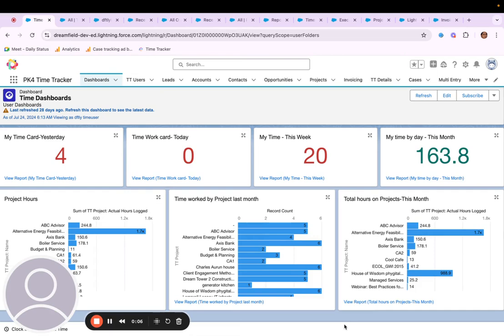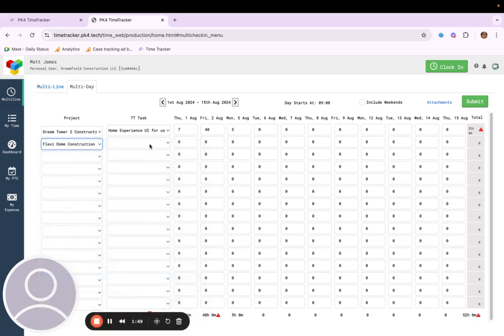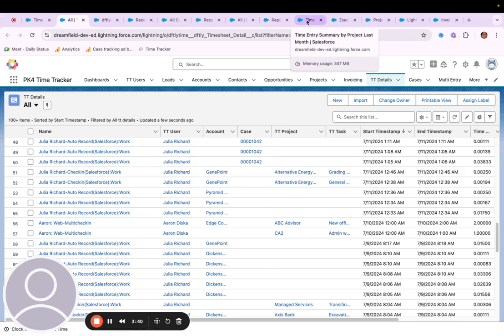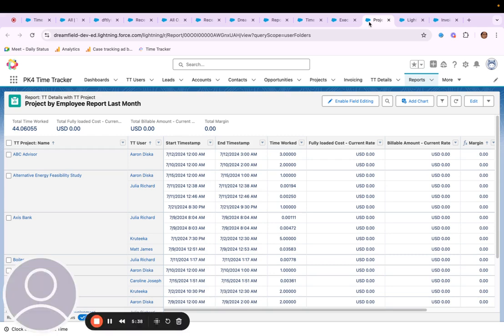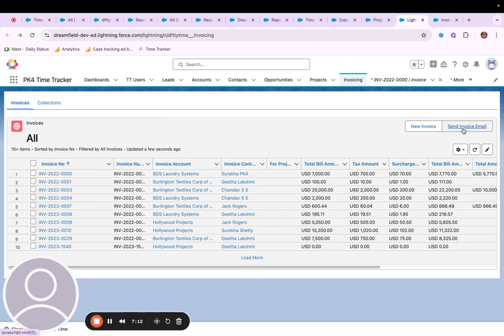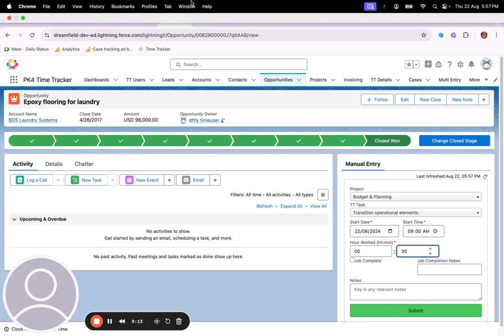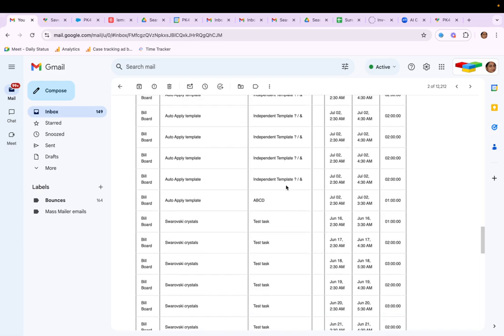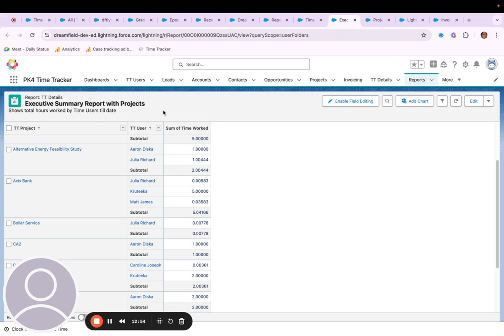Time Tracking for the Enterprise - Salesforce and Web. Video is abput 13 minutes long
A longer enterprise view of the PK4 TimeTracker. Includes Single SignOn, Summary and Detailed Reporting, Invoicing